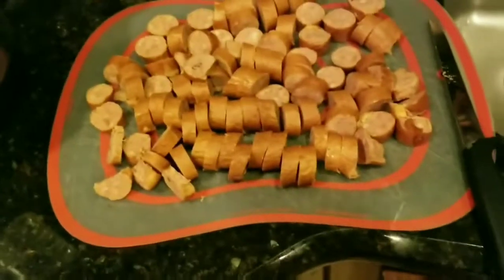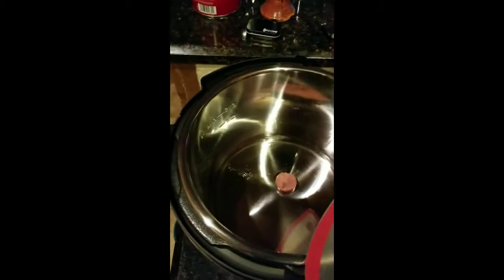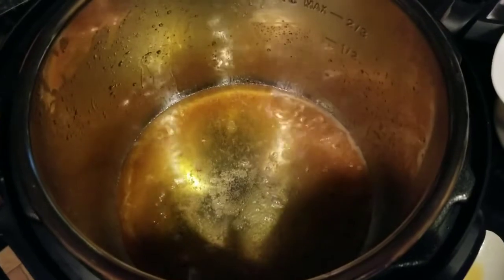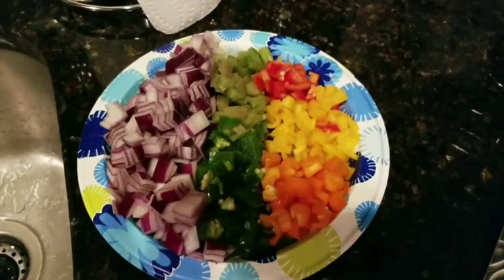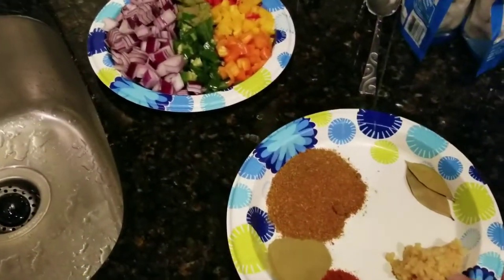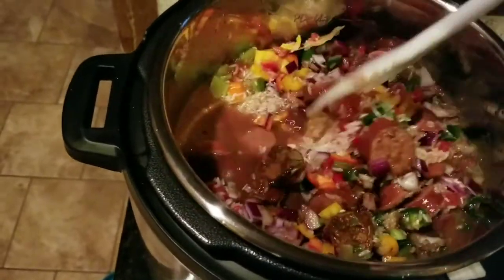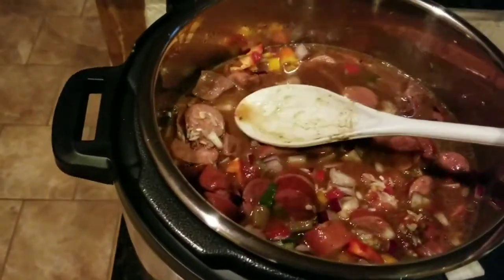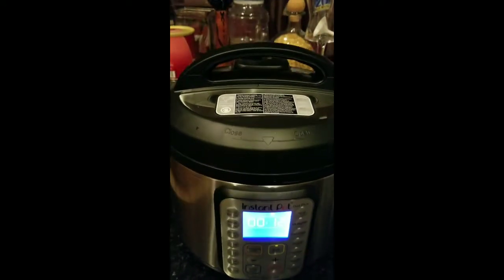Instant Pot Spicy Goose Jambalaya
Come visit my Instagram page @field_to_fire for all my personal favorite wild game recipes.

3 tablespoons Coconut Oil
3 ribs celery chopped
1 Red Onion
5 Mini Sweet Bell Peppers chopped
2 Jalapeno Peppers chopped
4 teaspoons Minced Garlic
2 Whole Goose Breast Filets - Could also use 4-6 Duck Breast Filets
1.5 lbs Andouille Sausage
2 cups Chicken Broth
1 (14.5oz) can Diced Tomatoes
2 cups White Rice - Can also substitute other types of rice
3 tablespoons Cajun Seasoning
2 Bay Leaves
1.5 teaspoons Thyme crushed
1/2 teaspoon Cayenne Pepper
24oz Raw Shrimp